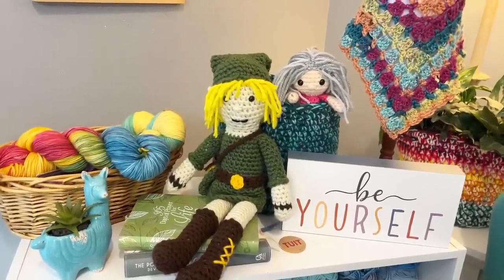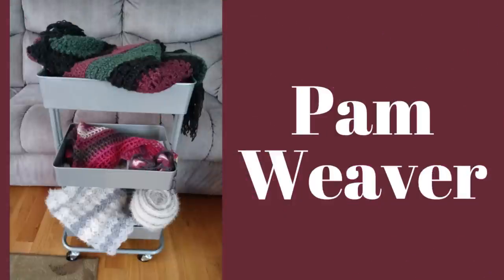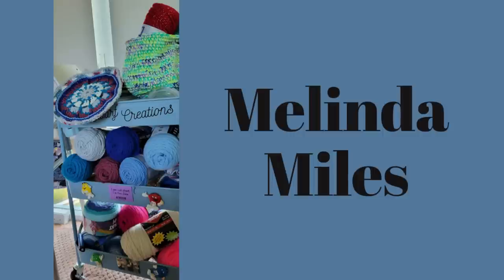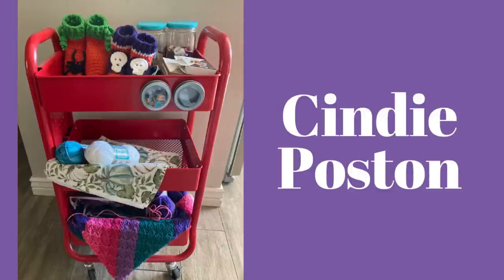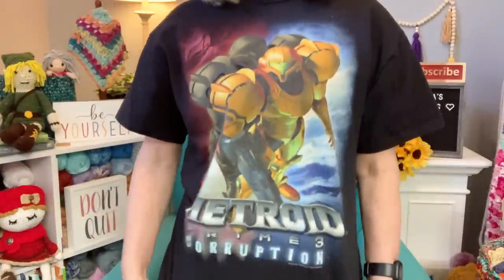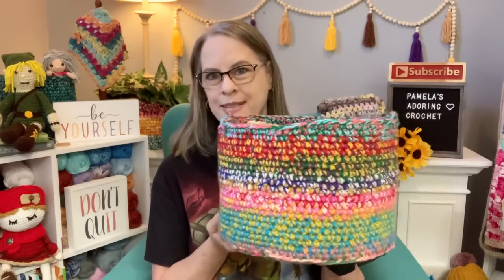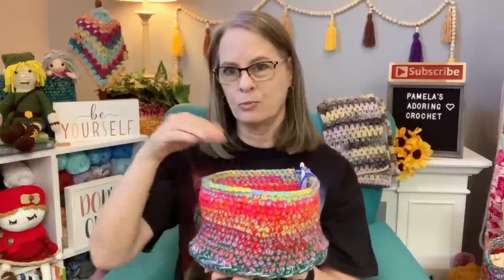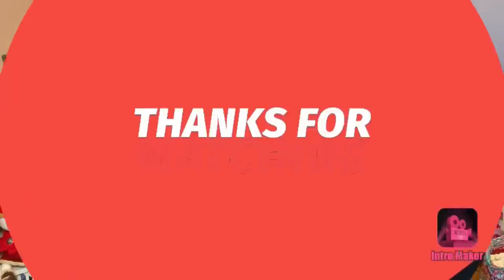WIP Caddy Wednesday No 63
365 Days of Prayer for Life

Happy Mail:
Pamela Barton

Over 120 Patterns:

Over 150 Patterns: